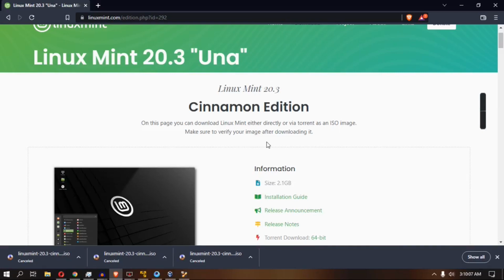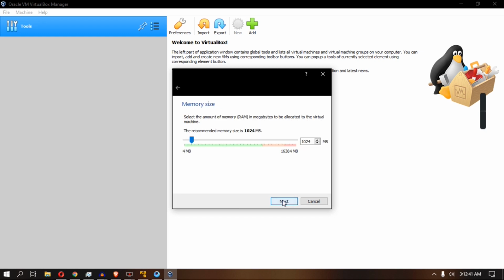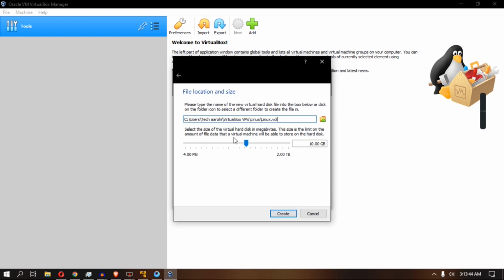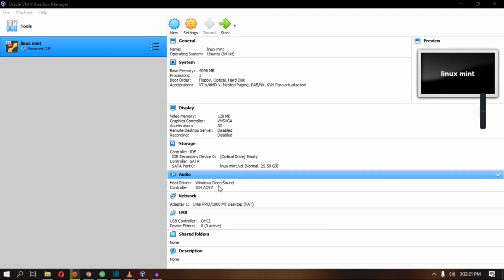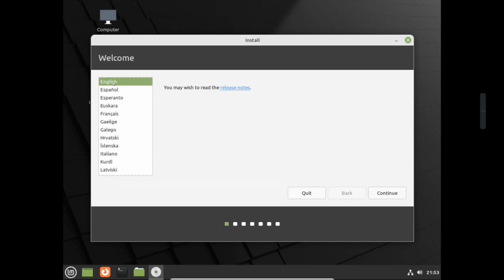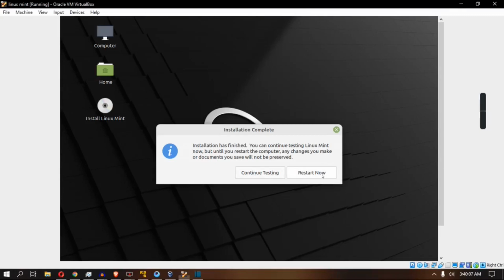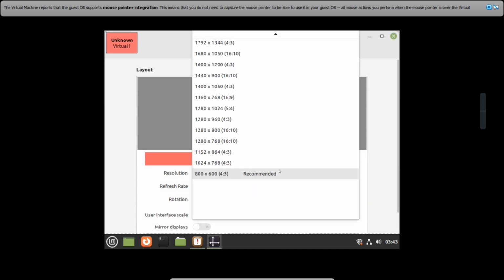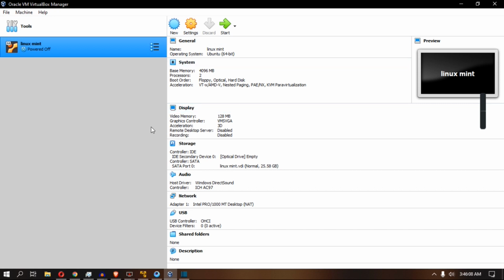Easy Steps To Install Linux Mint 20.3 Cinnamon on Virtualbox | 2022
| How to Install Linux Mint on VirtualBox on Windows 10 | Linux Mint 20.3 "Una" #2022
how to install linux mint on virtualbox
How to Install Linux Mint on virtualbox. Linux mint is a popular distribution for new Linux users. The Cinnamon Desktop Environment is one of the most popular desktop environments available, and it gives your computer a look and feel of a classic Windows desktop. If you are looking for a Linux distribution that will meet your specific needs, you could try installing it in a virtual machine.. This way by Installing linux mint on virtualbox you can run Linux Mint on your current computer system without having to change the partition or boot order. One way to make running Linux on your desktop more safe and secure is to use a virtual machine..

Customize Linux Mint on Virtualbox

Step 01 → Once your virtualBox is up and running, we can get started. Click the New button, click Next on the virtual machine wizard.

You must first specify the following:

Any selected name for your virtual machine, such as Linux Mint

Kind: Linux

Version: Ubuntu (64 bit), since Linux Mint is a distribution based on Ubuntu.

Please be aware of the system requirements before configuring any hardware resource values.

Although adequate, 2 GB RAM won't provide you a nice experience. If your computer has 8 GB of RAM, 3 GB is a sufficient quantity. Given that my system has plenty of RAM, I decided to configure my Virtual Machine at 4096 MB (4 GB).

Step 02  → After that, select the Create a Virtual Hard Disk option.

Select a virtual storage allocation strategy (Recommended Dynamically allocated). Set your virtual hard disk's storage location by selecting a drive, and then determine its size (it could be anything from 12-20 GB).

Step 3 →  After the virtual machine has been established, select Settings from the menu.

Then select how many threads you want to give by clicking on System Tab  Processor.

My machine has four cores and four threads, and I've chosen to use only two of the threads out of the four available.

Display section now. Include 128 MB of video memory and select "Enable 3D Acceleration."

Now Linux Mint Virtualbox Customization is completed now you can smply start the Machine and continue with Installation.

Links

1.

MUSIC